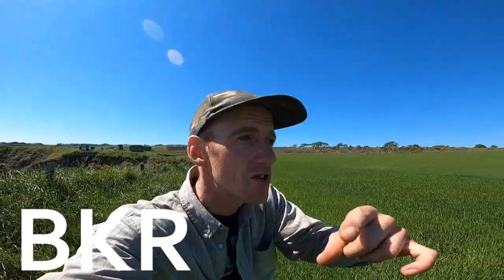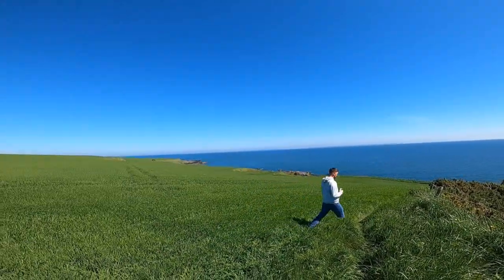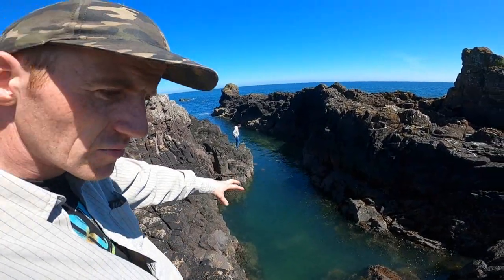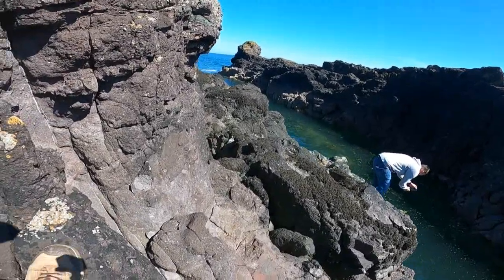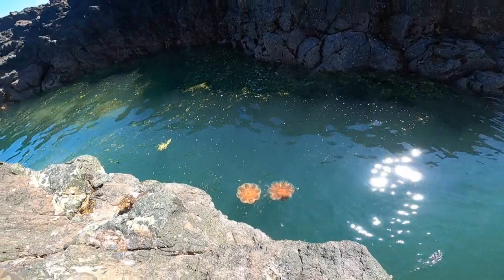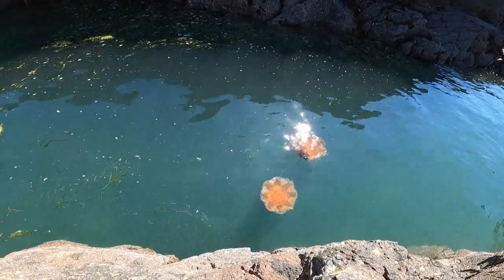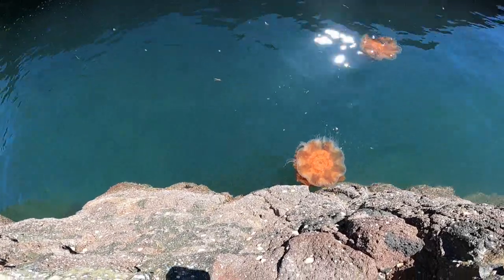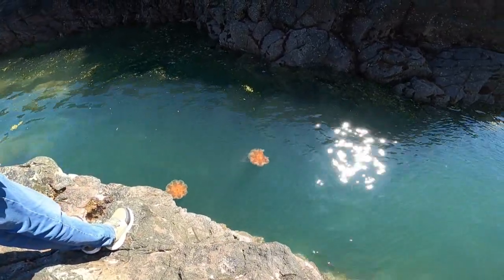DEADLY JELLYFISH FOUND - Scotland, UK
In this underwater adventure we find and record three different types of dangerous jellyfish including Lions Mane Jellyfish, Comb Jellyfish and Moon jellyfish. These types of jellyfish have extremely strong toxins in their tentacle fibers and a sting for one of them can cause nerve damage and cardiac arrest. Lions Mane jellyfish can grow up to a massive 7ft across and 122ft long.